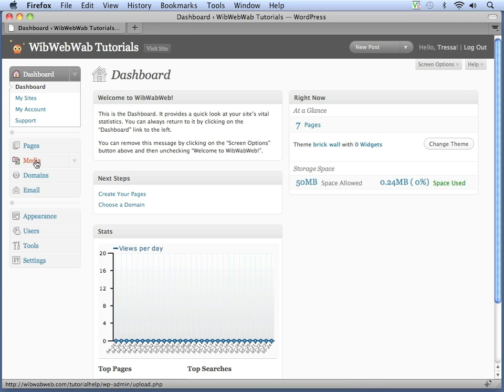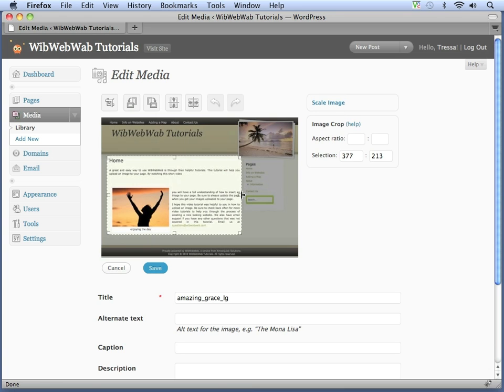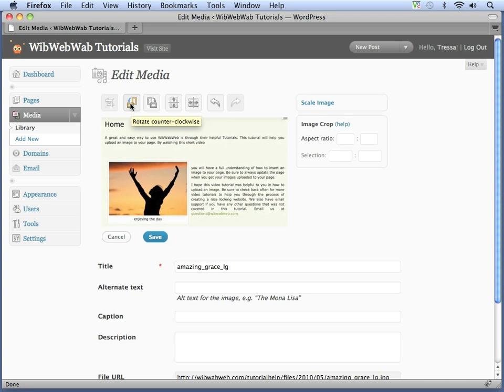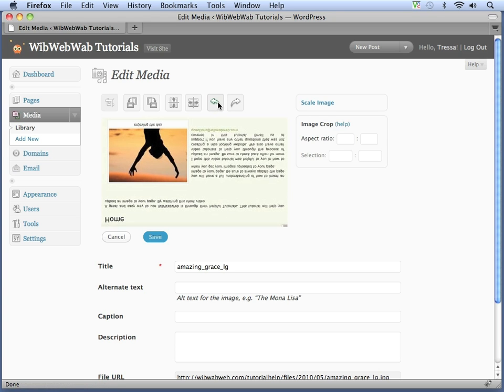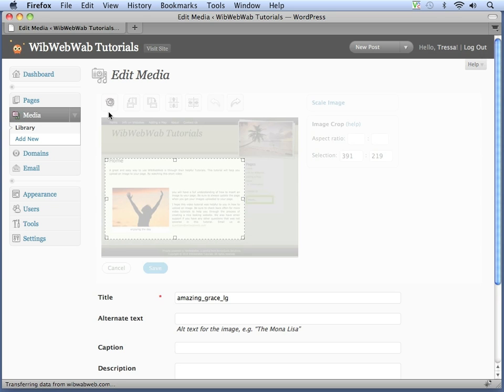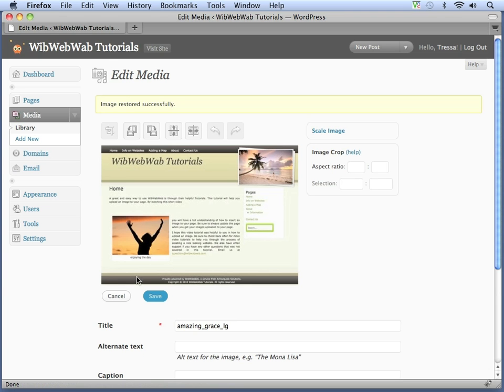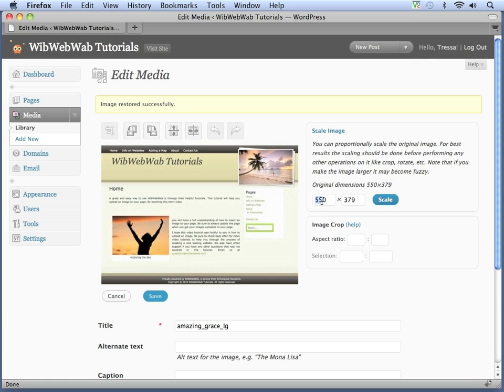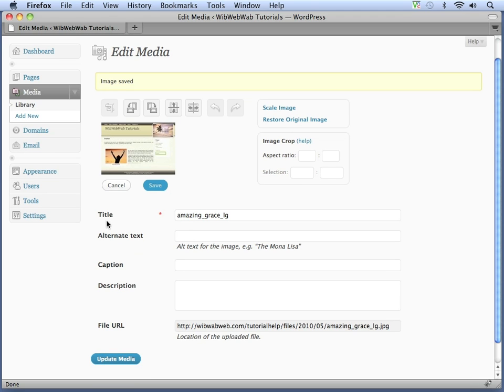WibWabWeb Tutorial - How to use the Image Editor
If you are wanting to know how to crop or scale an image watch this tutorial.